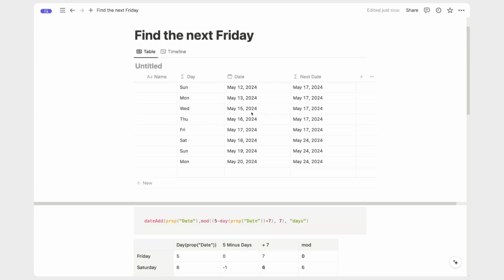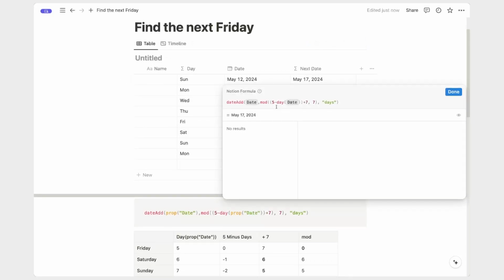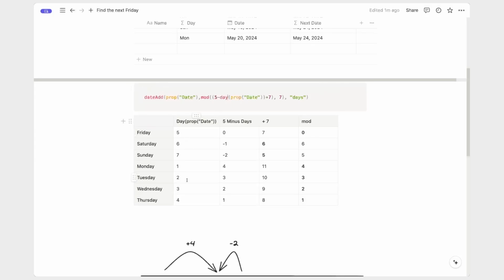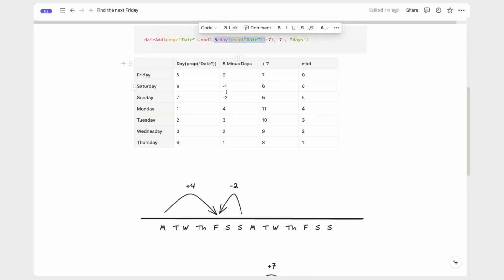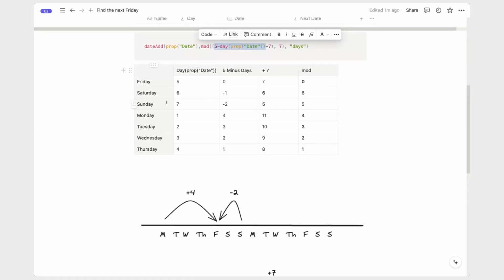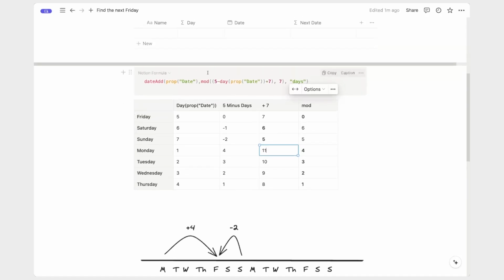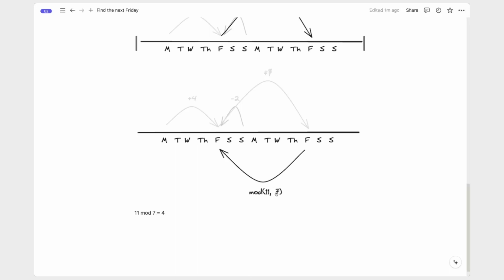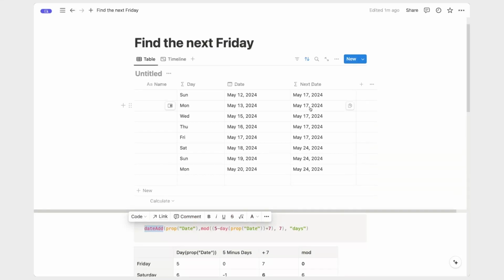Notion Date Formula: Find the next Friday (or any day)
A Notion formula for figuring out the next Friday from a specific date.

Chapters:
0:00 When to use the formula
1:08 The formula
1:36 Breakdown and how the formula works